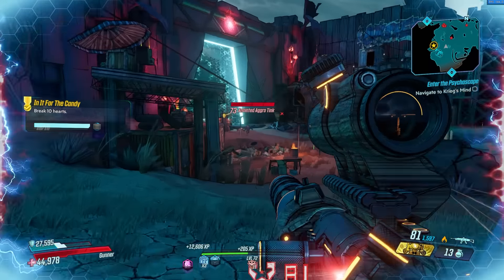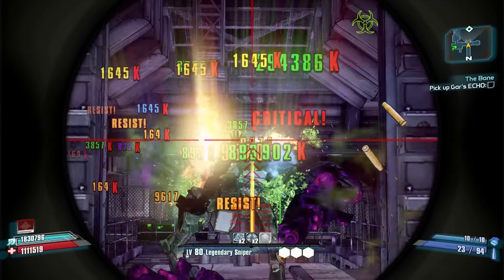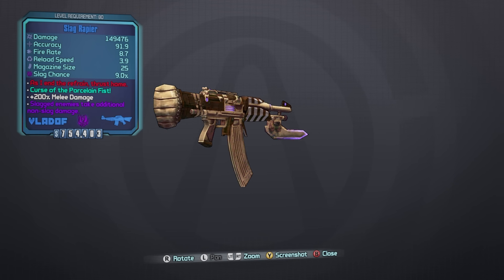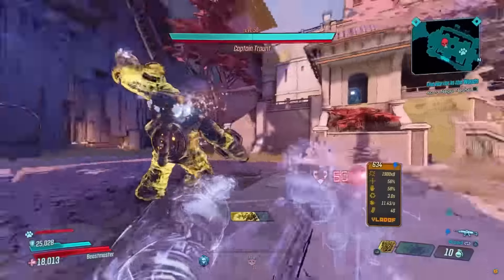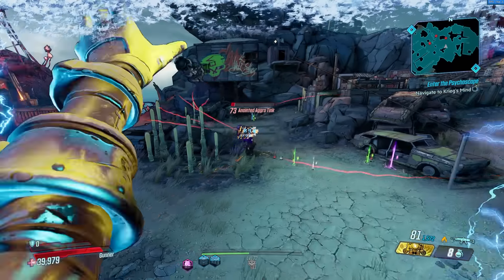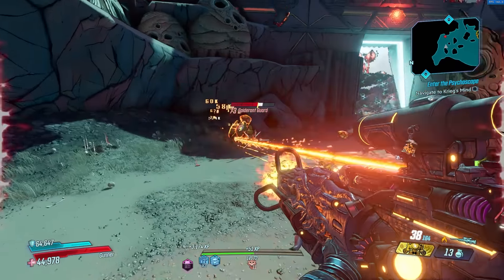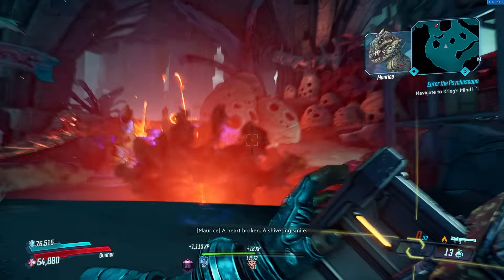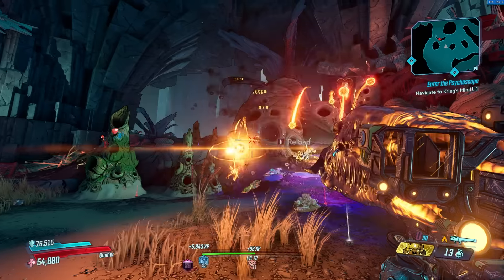The Top 10 BEST VLADOF Weapons in Borderlands History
From the Infinity Pistol to the Lyuda, the Boogeyman and the Lucians Call. These are the absolute BEST Vladof Weapons EVER to appear in a Borderlands game.

Read-Only Farming Guide (there's also SDK mods that can do this for you)